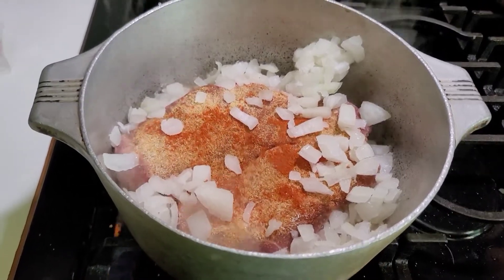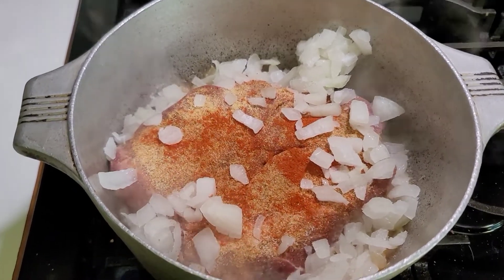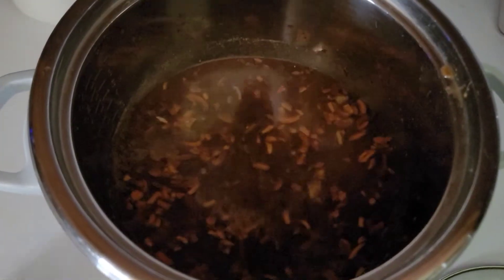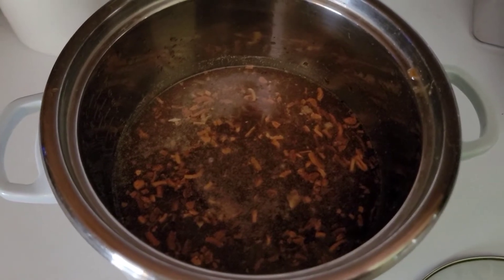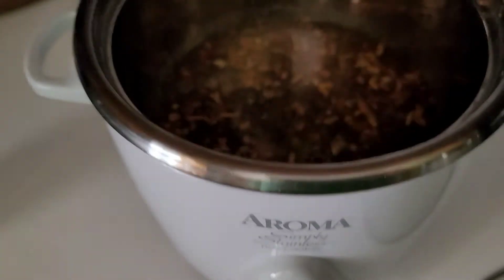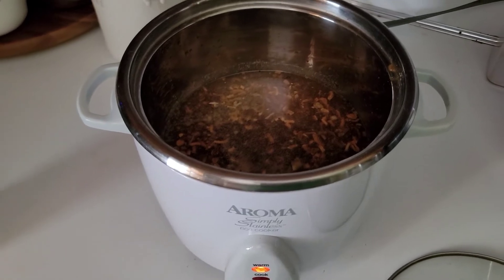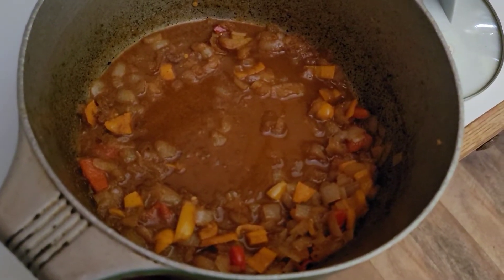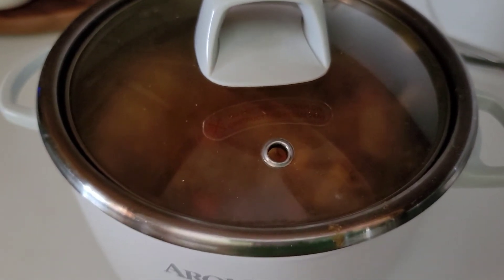July 20, 2022